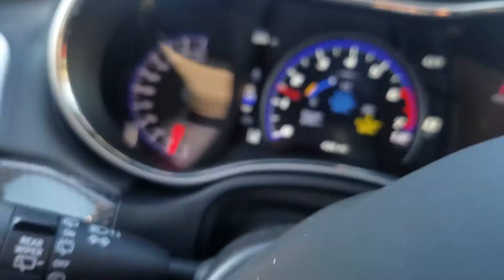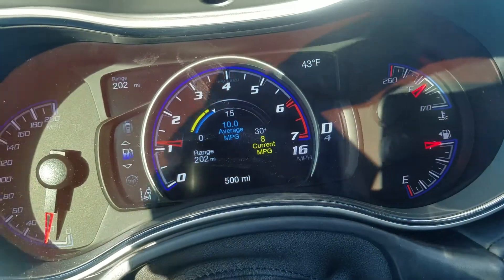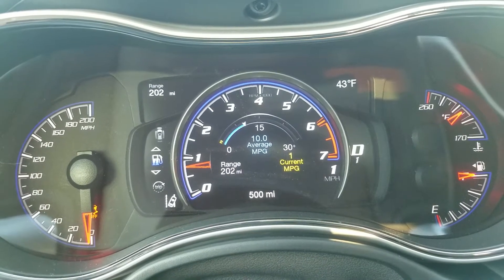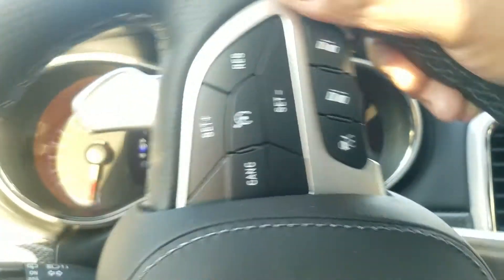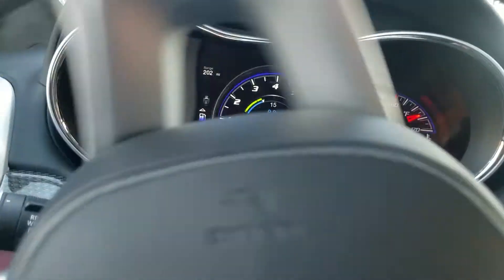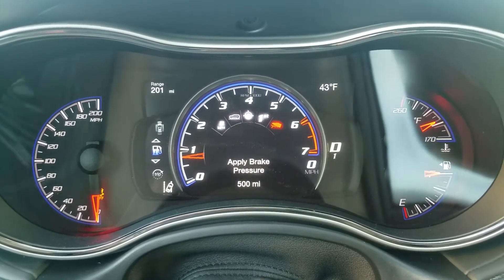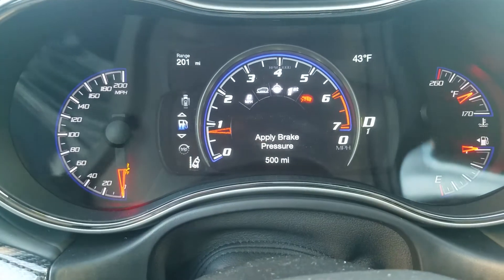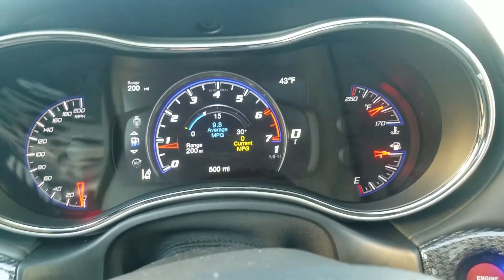Trackhawk Launch control achieved 500 mile mark!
Trackhawk reached 500 miles and unlocked Launch control!